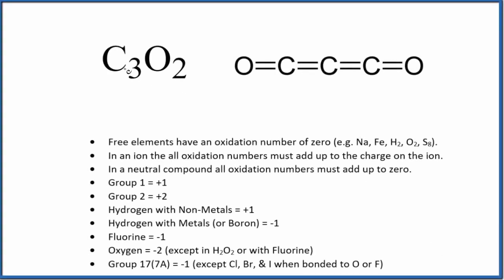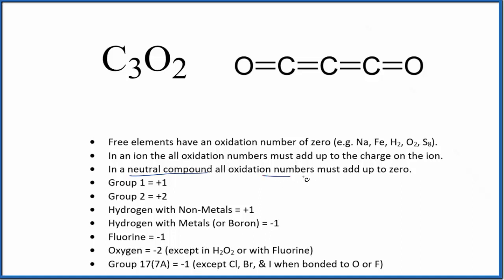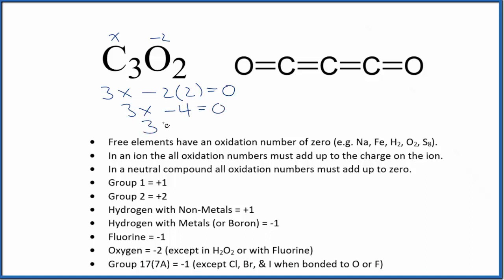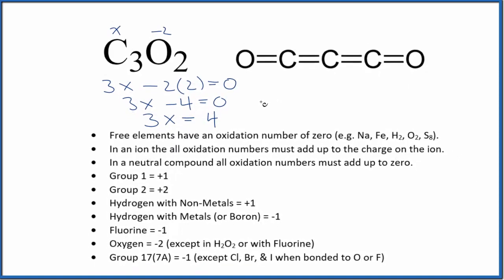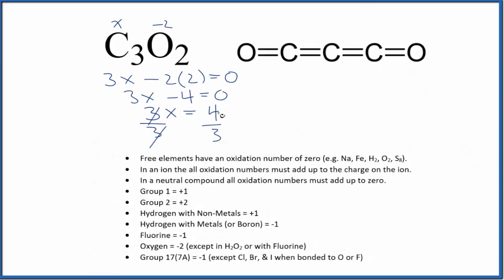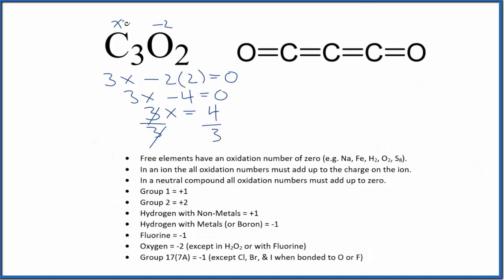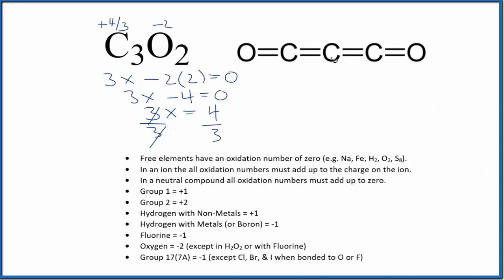How to find the Oxidation Number for C in C3O2 (Carbon suboxide)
To find the correct oxidation state of C in C3O2 (Carbon suboxide), and each element in the molecule, we use a few rules and some simple math.

First, since the C3O2 molecule doesn’t have an overall charge (like NO3- or H3O+) we could say that the total of the oxidation numbers for C3O2 will be zero since it is a neutral molecule.

We write the oxidation number (O.N.) for elements that we know and use these to figure out oxidation number for C.

GENERAL RULES
Free elements have an oxidation state of zero (e.g. Na, Fe, H2, O2, S8).
In an ion the all Oxidation numbers must add up to the charge on the ion.
In a neutral compound all Oxidation Numbers must add up to zero.
Hydrogen with Non-Metals = +1
Hydrogen with Metals (or Boron) = -1
Fluorine = -1
Oxygen = -2 (except in H2O2 or with Fluorine)
Group 17(7A) = -1 except with Oxygen and other halogens lower in the group
We know that Oxygen usually is -2 with a few exceptions. When Oxygen is in a peroxide, like H2O2 (Hydrogen peroxide), it has a charge of -1. When it is bonded to Fluorine (F) it has an oxidation number of +1.

Here it is bonded to C so the oxidation number on Oxygen is -2. Using this information we can figure out the oxidation number for the element C in C3O2.